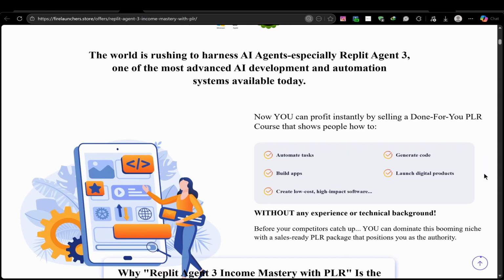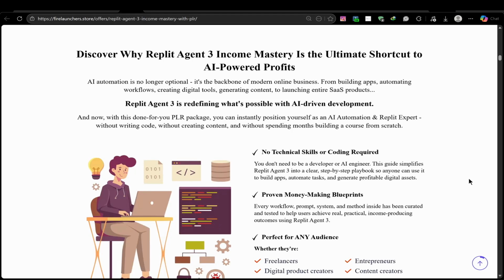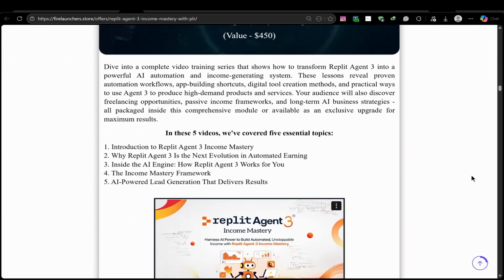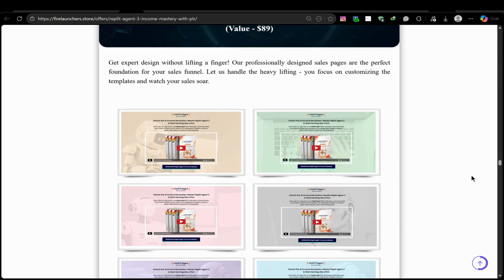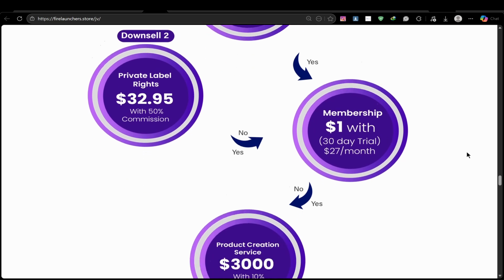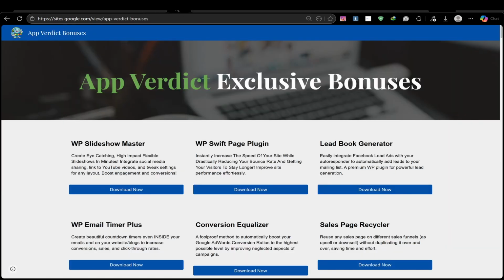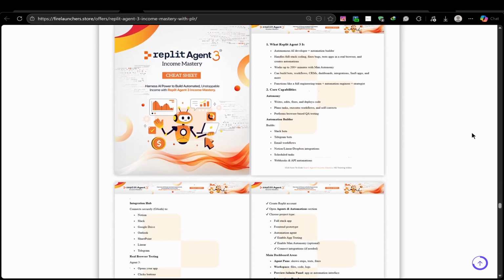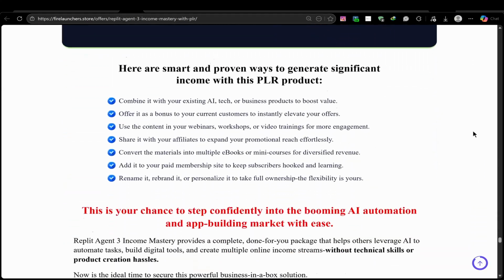Replit Agent 3 Income Mastery Review: Easy AI Income for Beginners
What is Replit Agent 3 Income Mastery?
✅At its core, Replit Agent 3 Income Mastery is a done-for-you training and business package built around Replit’s latest AI Agent technology. It’s designed not just to teach you how to use the tool, but to turn that knowledge into real-world income products you can sell—even if you don’t have coding skills.